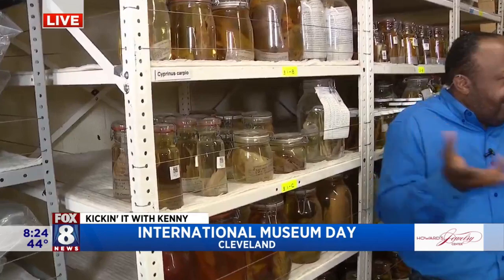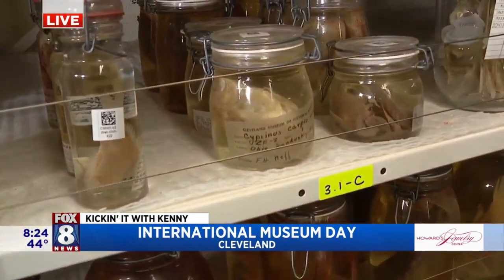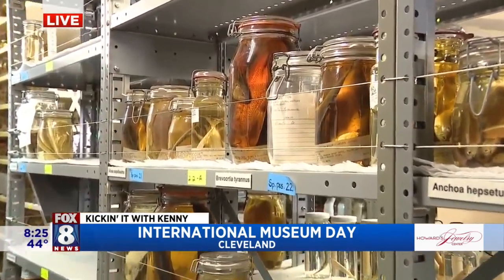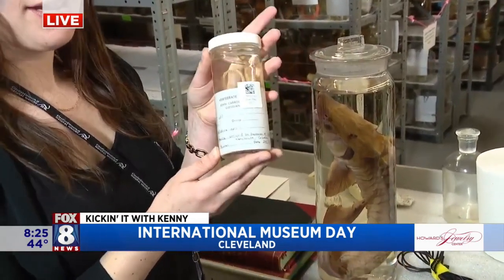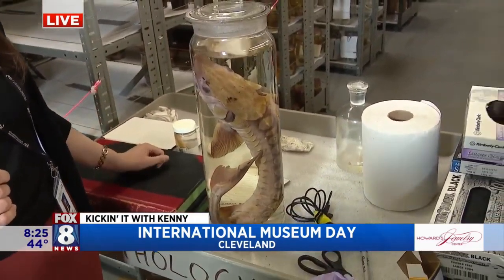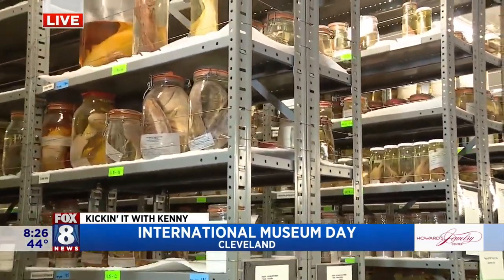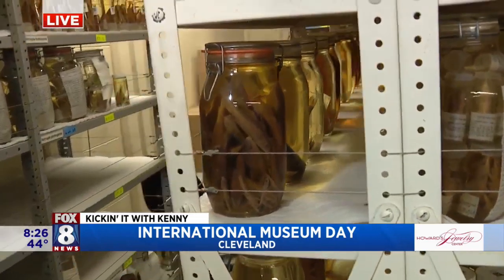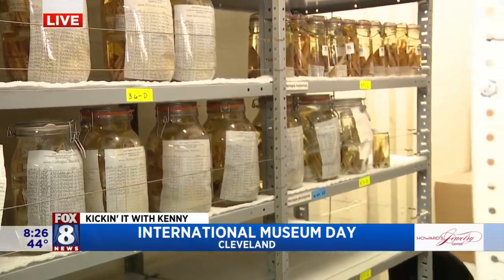FOX 8 NEWS Cleveland Kenny's Taking Us Behind-The-Scenes At Cleveland Museum of Natural History